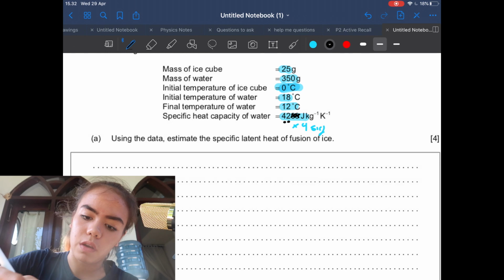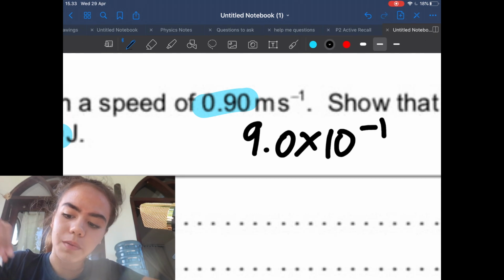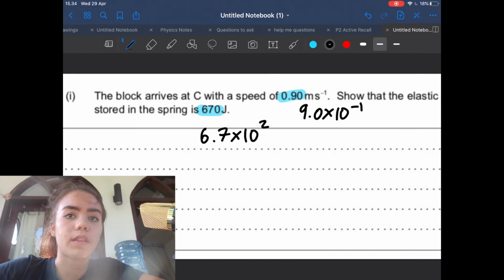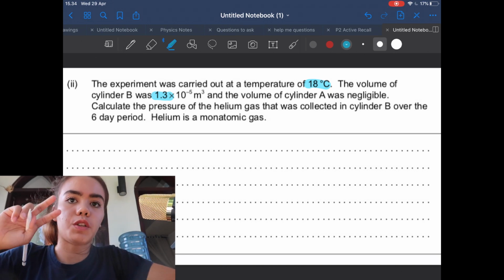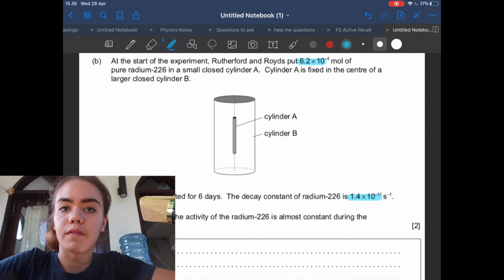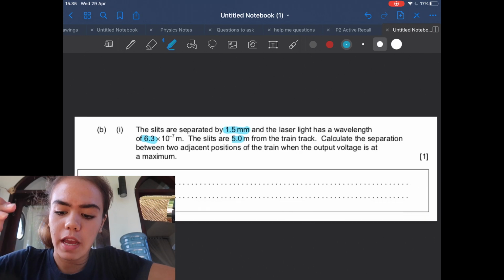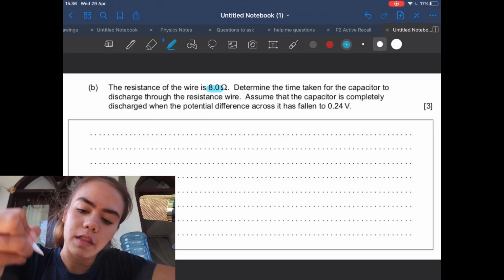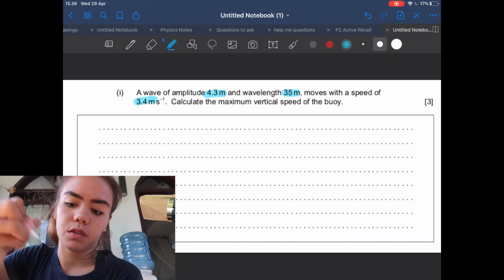How to Deal with Significant Figures in the IB (Physics, Chem, Math)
Hey everyone in this video I'm going to be going through how to deal with significant figures in the IB. To figure out how many sig figs a number has, think about what it would look like

My name is Sinead. I’m from Bali and I am currently living in Bali. I just recently graduated high school from the International Baccalaureate Program with a 43. This did not come easy though, as I had to struggle through the many inefficiencies of the educational system.

Having been through the IB, I know how difficult it can be. I’ve been inspired by people like Salman Khan and Eddie Woo, to put out free educational content to help students. I feel as though the IB and schools do not do a good job informing kids on what the IB program is really like from a students perspective. I have sisters who will be entering IB in 2021. As I will be in university, I will not be there to help them. That has been a large reason for why I am putting out videos now while I can, so I can still help them when they are going through IB. I thought that if I can help my sisters with recording some videos, why not share them on the internet to help other people.

To support this passion of mine, I offer cheap online tutoring classes and IA Help services for kids who need extra help. If you can’t , that’s completely fine! Please take value out of the free videos I provide on my youtube channel. I am always willing to answer any of your questions on instagram, through gmail or in the comments.